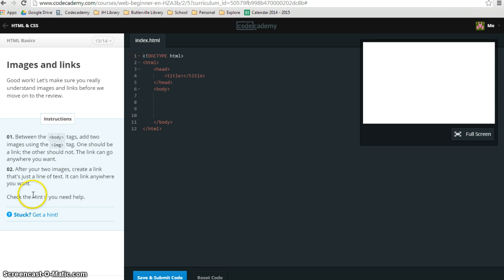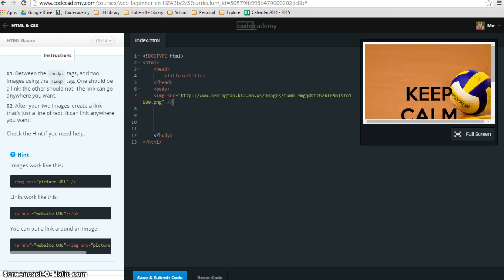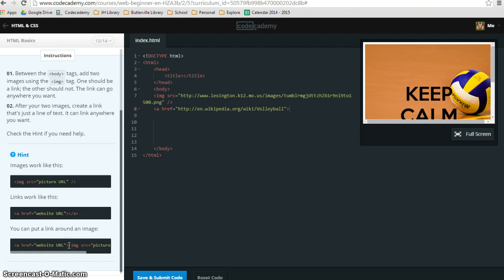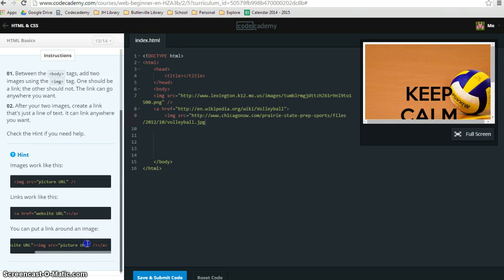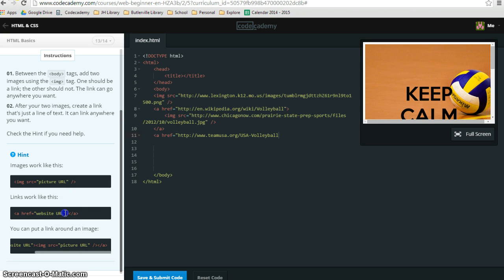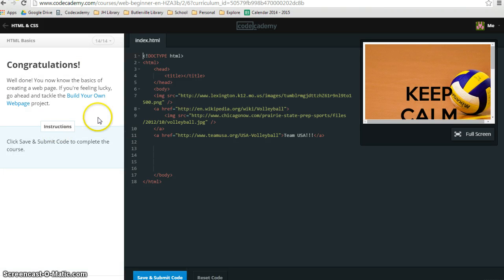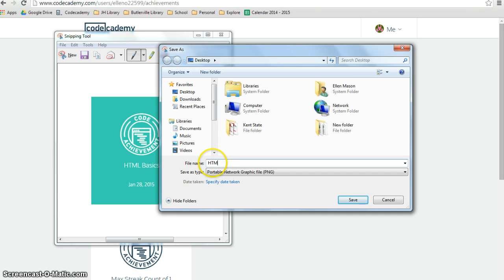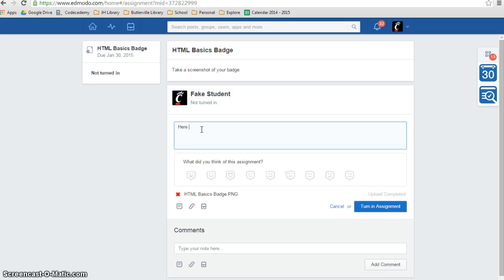HTML Basics 13/14, 14/14, and uploading badge to Edmodo